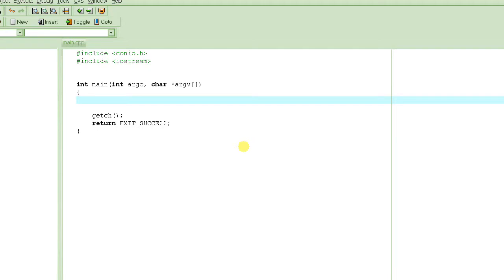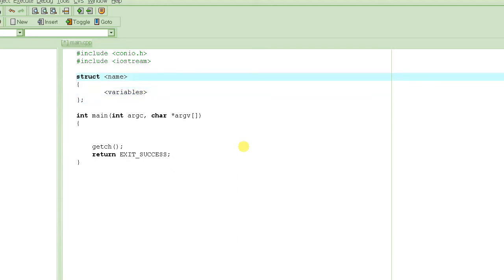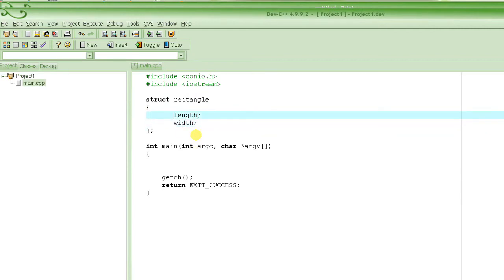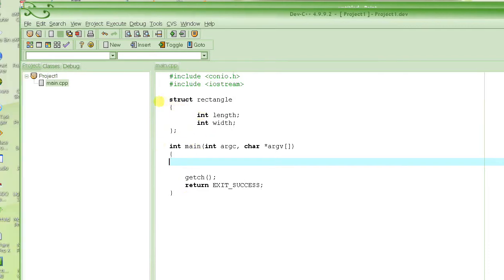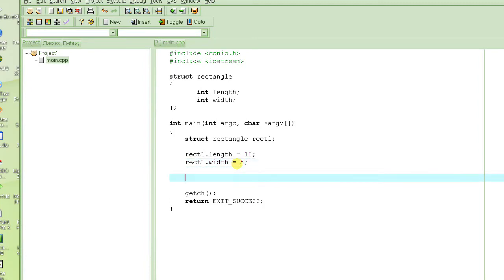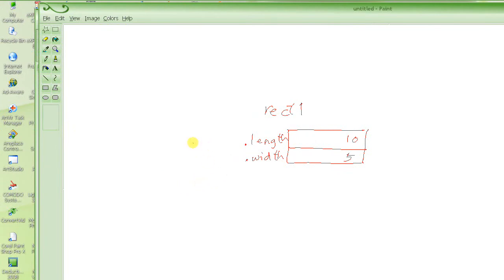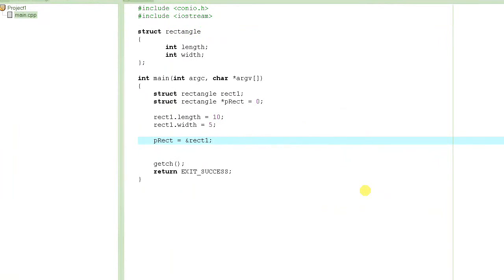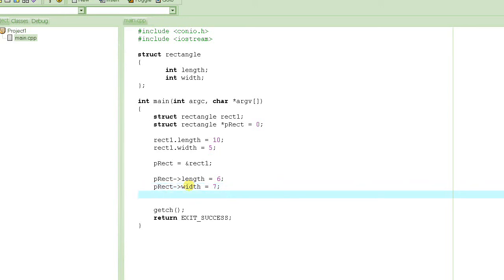C Programming Tutorial 30 - Structures Pointers